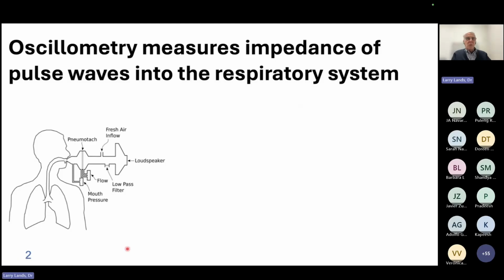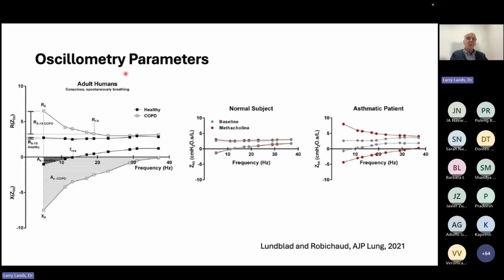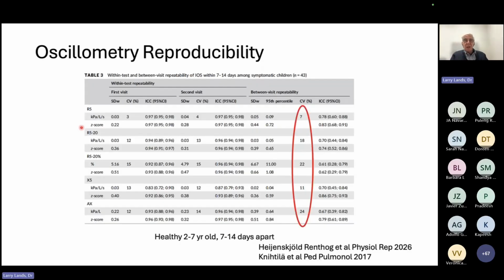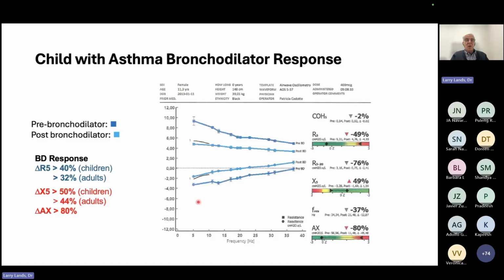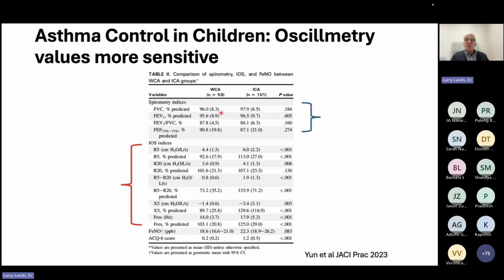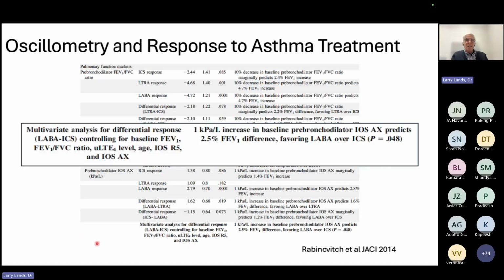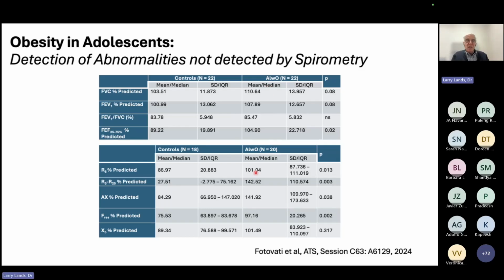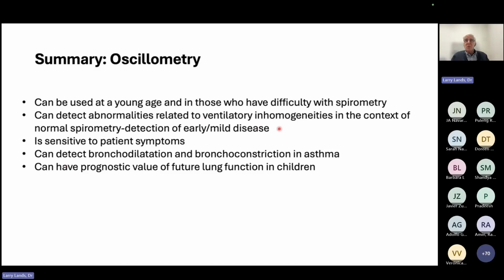Oscilometría en la Práctica Pediátrica: Qué Buscar y Cómo Usarla por Dr. Lands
Webinar emitido el 8 de Abril de 2026. Ponente: Dr. Larry Lands, MD, PhD. Director del Servicio de Neumología Pediátrica y de la Clínica de Fibrosis Quística Pediátrica en McGill University Health Centre y Doctor en la Clínica de Trasplante de Pulmón de Quebec, Centre Hospitalier d’Université de Montréal. Catedrático titular de Pediatría en la Universidad McGill. Presidente del Consejo Asesor de Investigación de Fibrosis Quística de Canadá. Ex-Presidente del Comité de Investigación de la Sociedad Torácica Canadiense. Miembro de la Junta Directiva de la Asociación Canadiense del Pulmón y preside su Comité de Investigación. Su investigación es traslacional e incluye estudios clínicos sobre la fisiología pulmonar y del ejercicio, así como investigación básica sobre la regulación de la inflamación de las células epiteliales respiratorias.